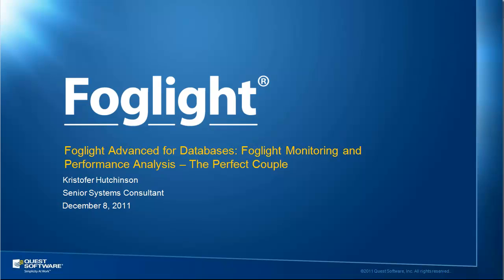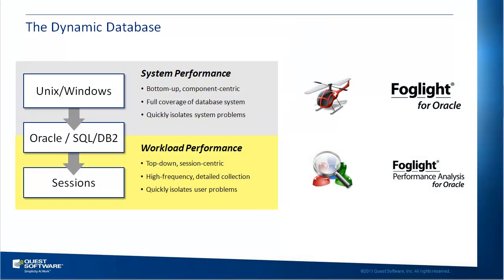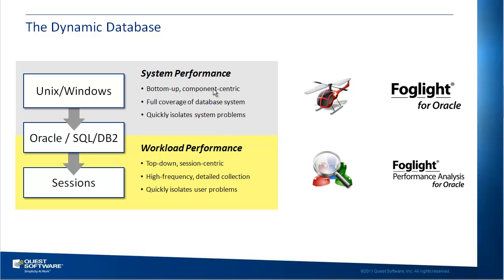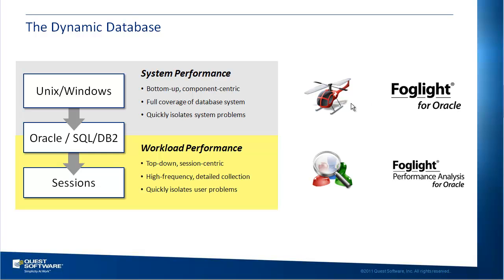Foglight_Advanced_Perfect_Couple.mp4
In this 3 minute video I will discuss the complementary relationship of Foglight Monitoring for Databases and Performance Analysis for Databases. Kris Hutchinson presents.